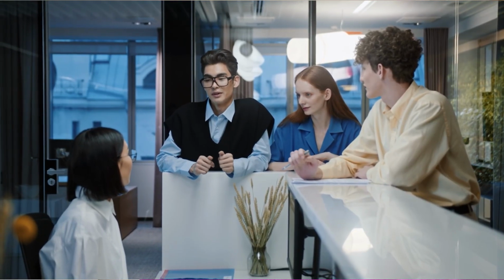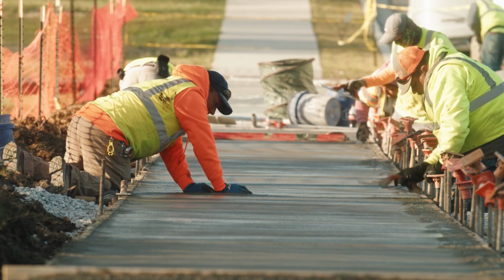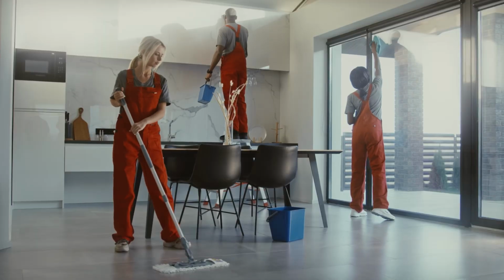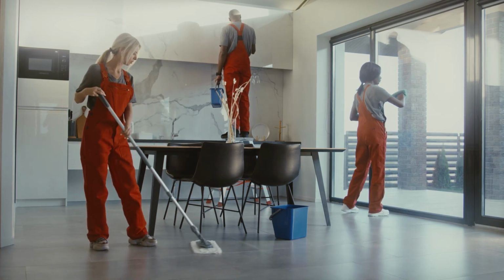Exploring Non-Teaching Job Roles in Schools: Opportunities Beyond the Classroom”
Discover the diverse range of non-teaching job roles available in schools! From administrative positions to support staff, learn about the essential roles that keep schools running smoothly behind the scenes. Whether you’re considering a career change or just curious about the opportunities beyond the classroom, this video will provide valuable insights into various non-teaching positions, their responsibilities, and how they contribute to the educational environment. Join us as we explore these vital roles and the impact they have on the school community.”

You can join my telegram group

If you would also like to watch